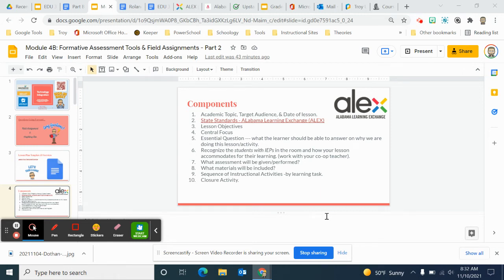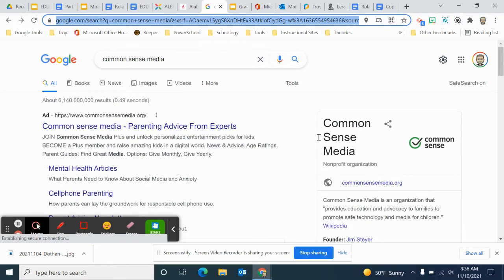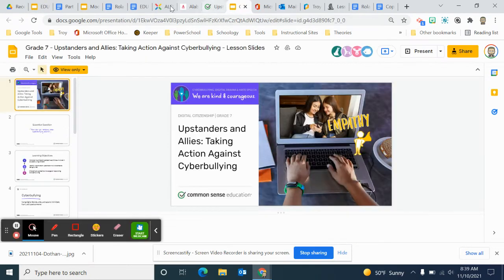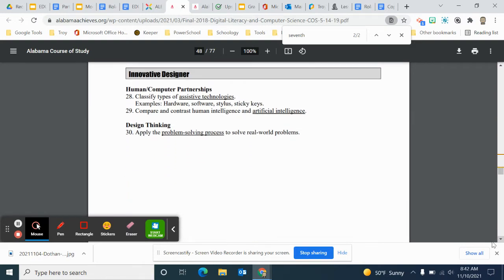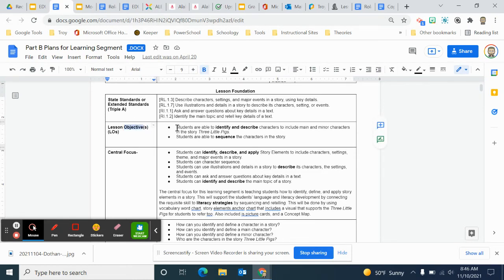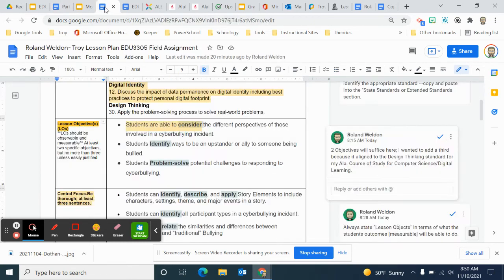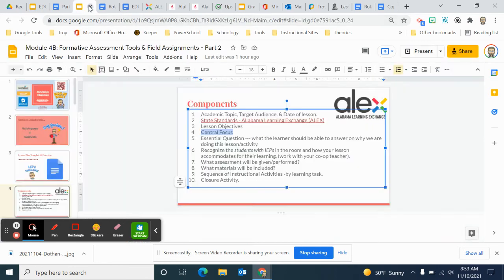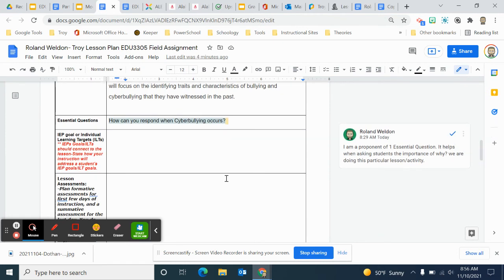Lesson Plan Field Assignment Video [Part 1]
Part 1 of Dr. Weldon's overview of the Lesson Plan component for the field assignment for EDU 3305.